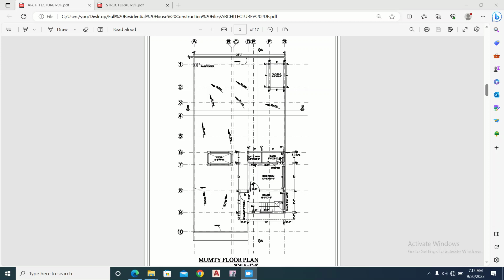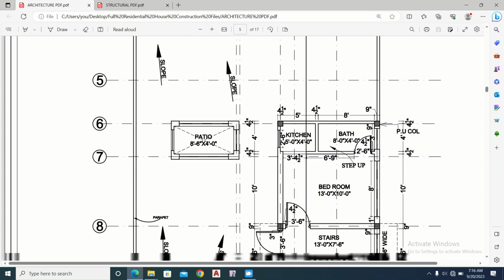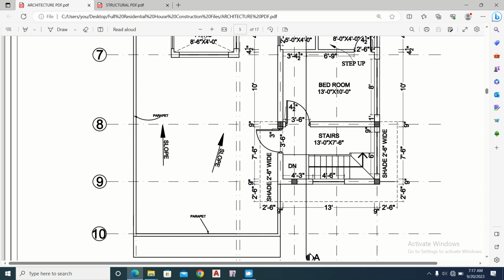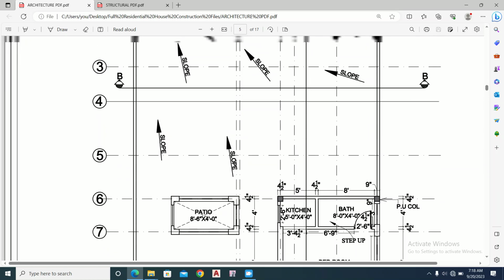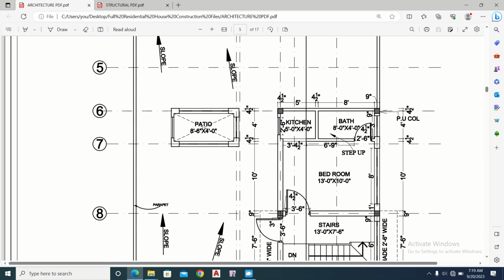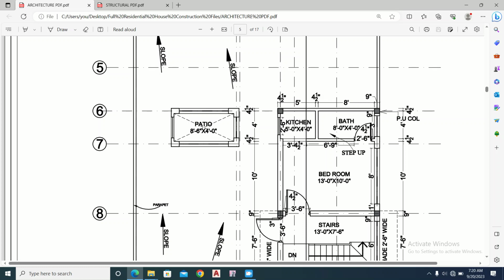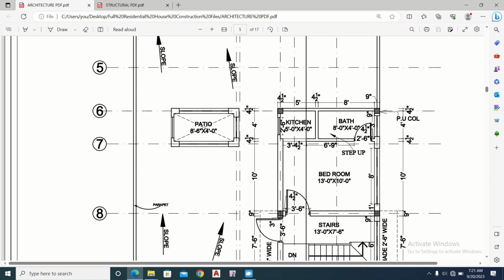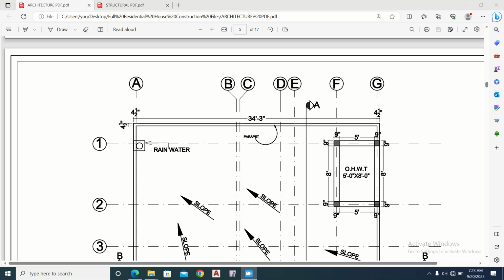Architectural Drawing Reading part-3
In this video we will learn in detail about the architectural drawing for Mumty Floor Plan of a residential building